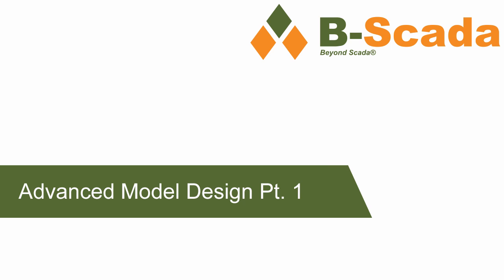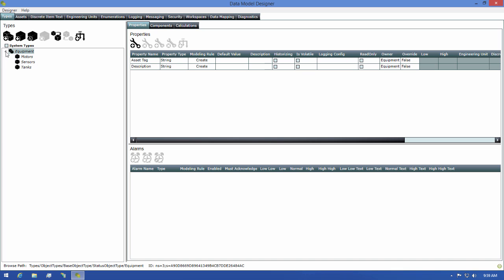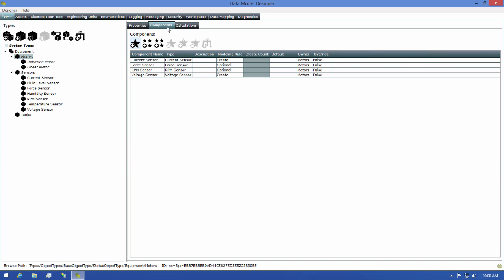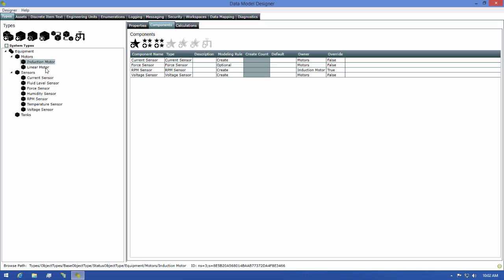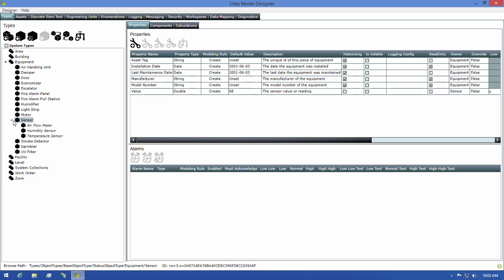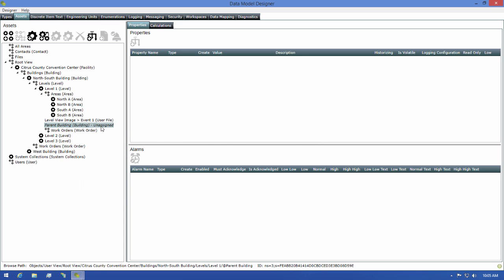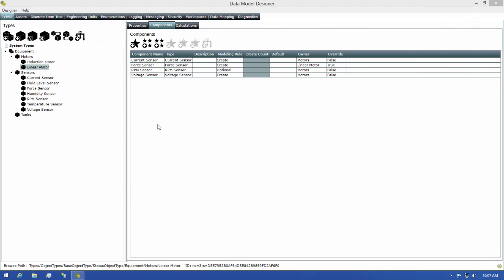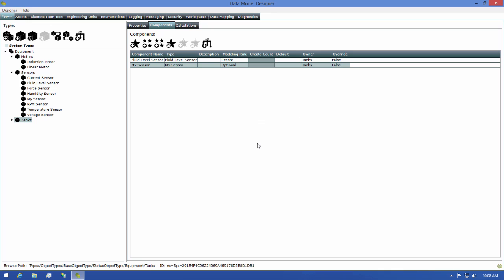315 Advanced Model Design Pt 1